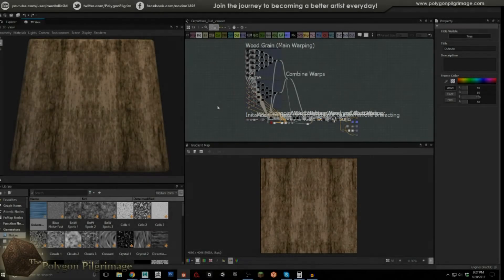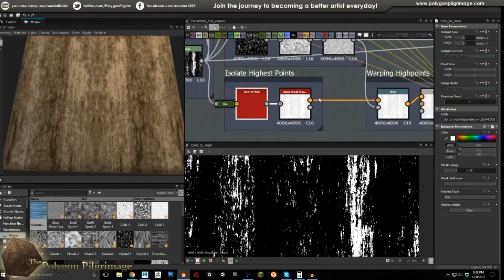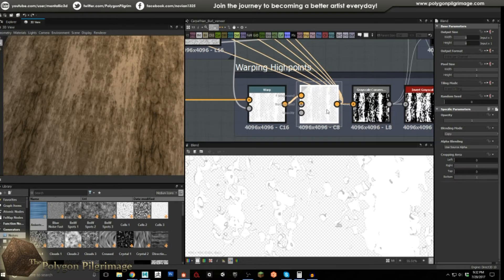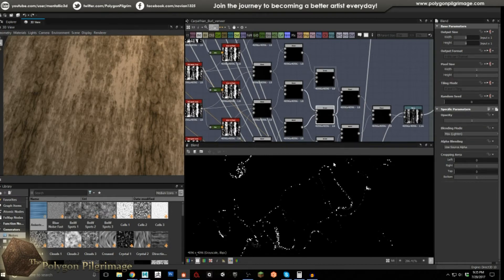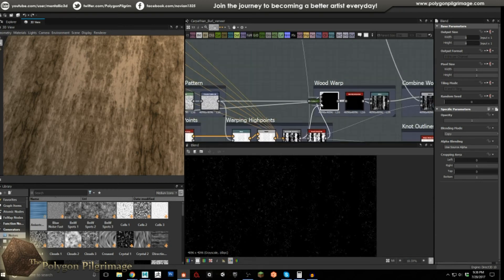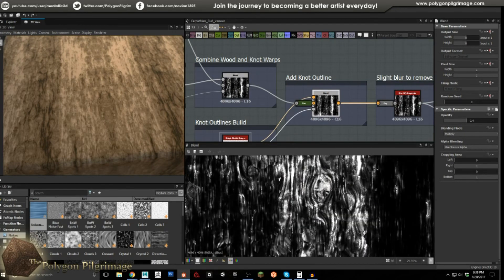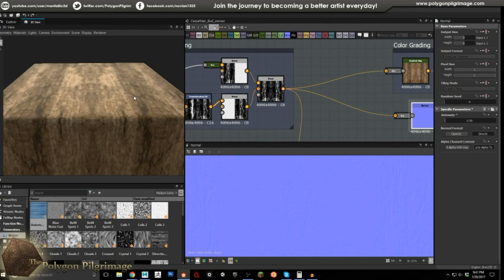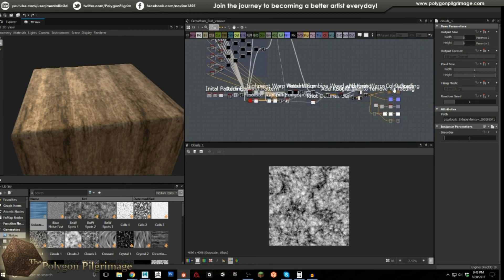Substance Designer 6 - Fully Procedural Carpathian Burl (Full Graph Tutorial!)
Substance Designer 6 - Fully Procedural Carpathian Burl
(Full Graph Tutorial!)